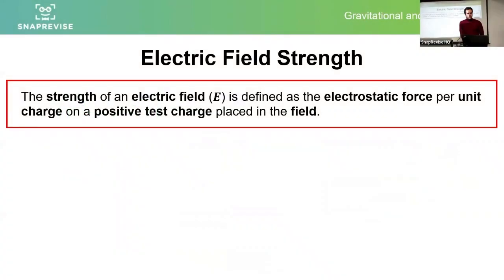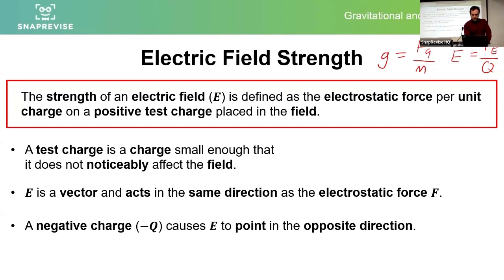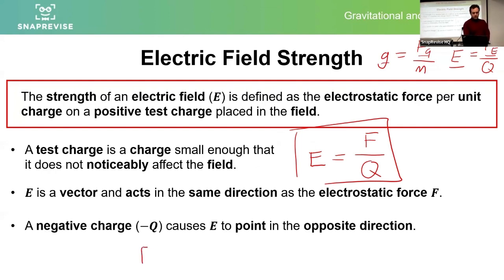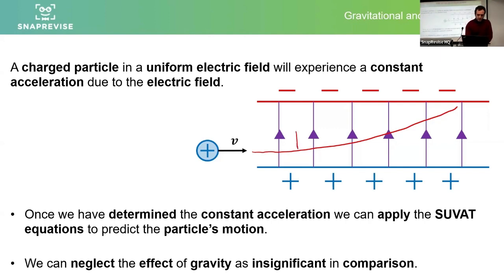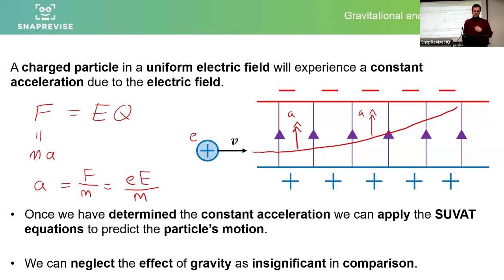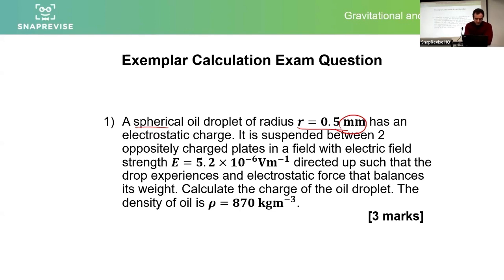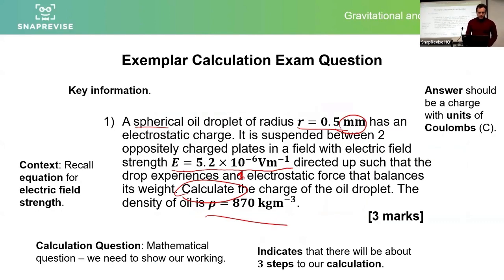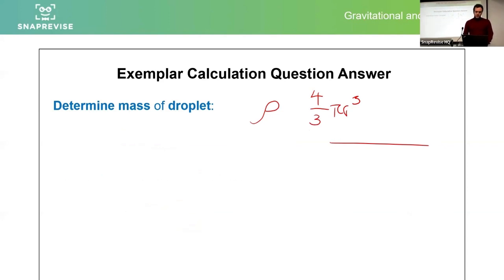Electric Field Strength | A-Level Physics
An expert summary on Electric Field Strength for A-Level Physics. Covers everything you need to know for exams.